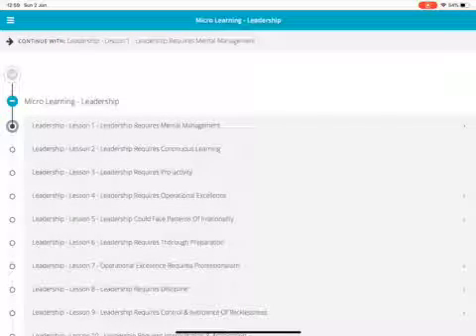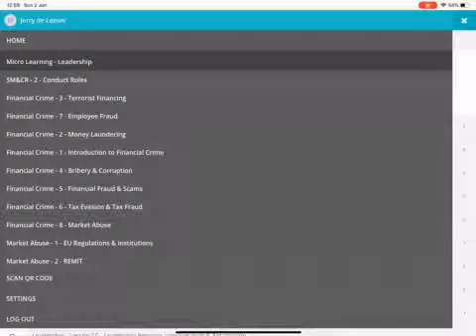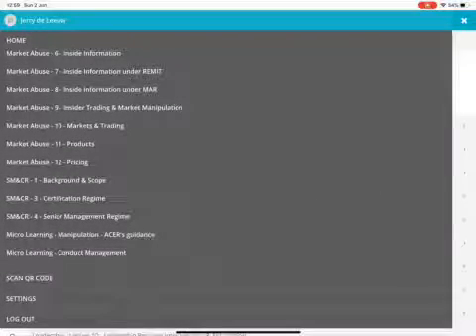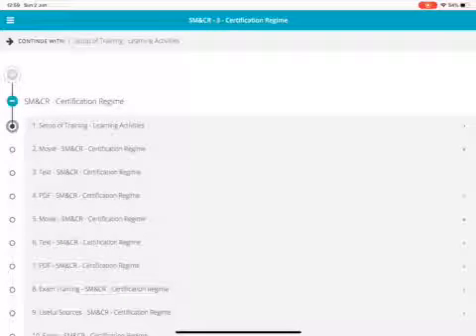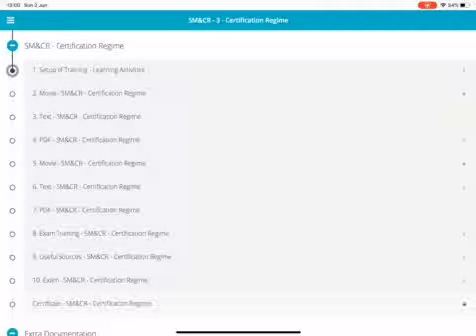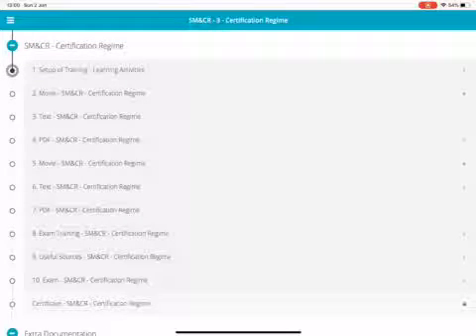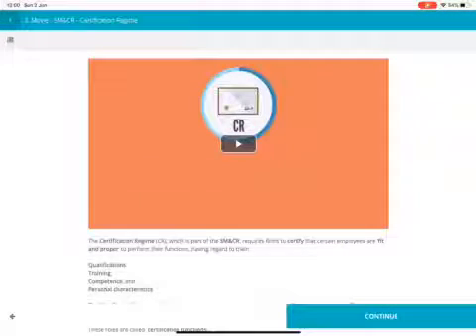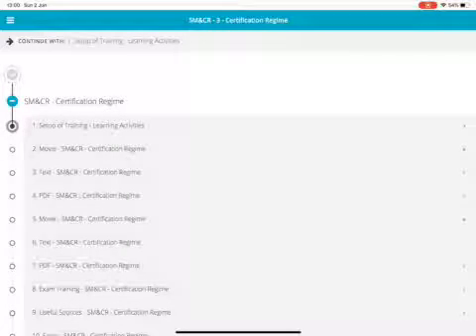Market Abuse Centre - App for learning by Online Device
Our app for learning by online devices. So you can scroll through the list of available training courses. All in the field of Financial Crime, Market Abuse, Misconduct at work, Senior Managers and Certification Regime (SM&CR). Any training course consist of 10 learning activities. At the end there is always an examn. The moment you pass an examn, you will be certified.